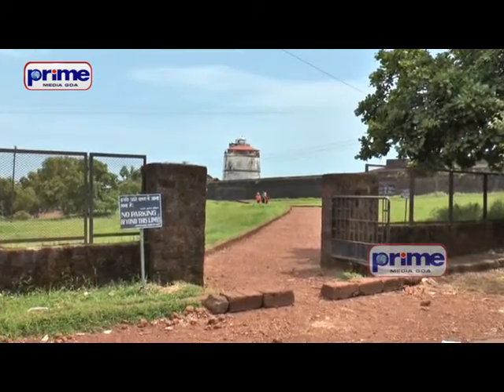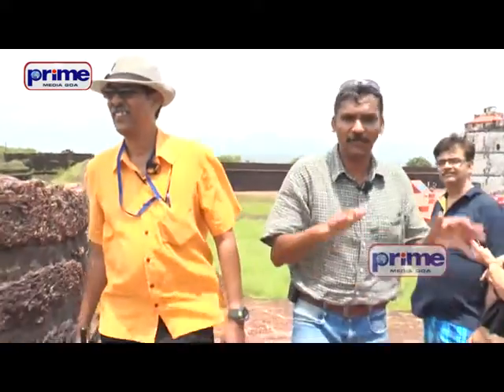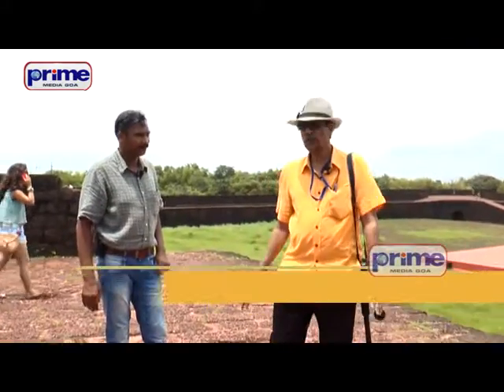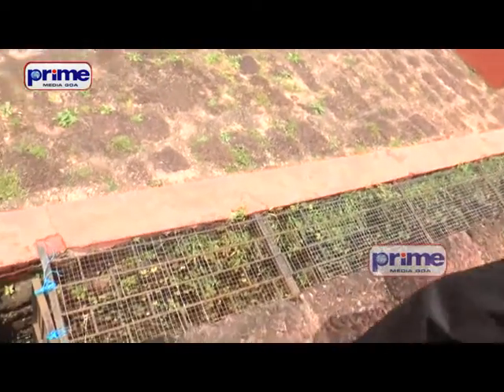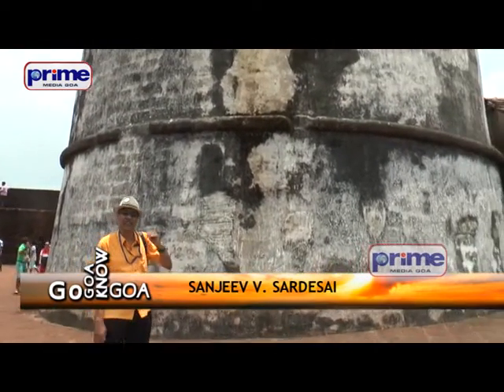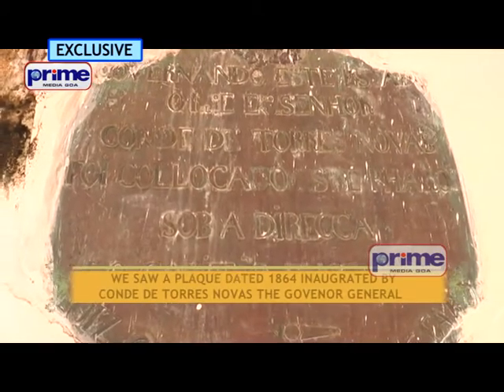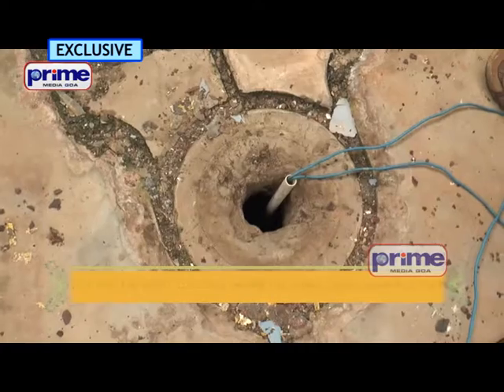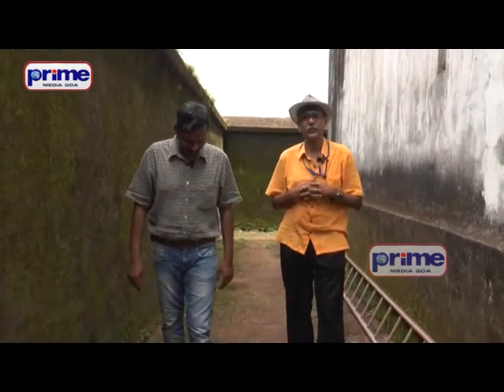EP 48 GO GOA KNOW GOA UPPER FORT PART 2